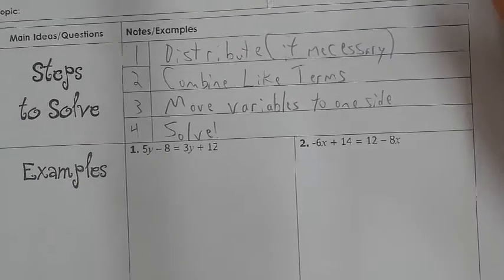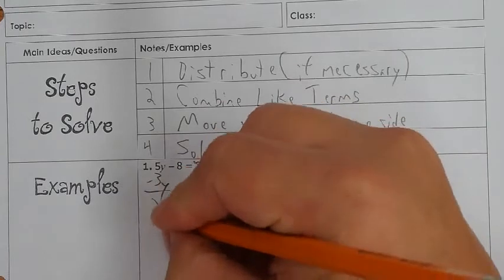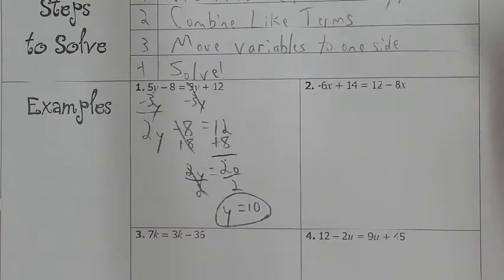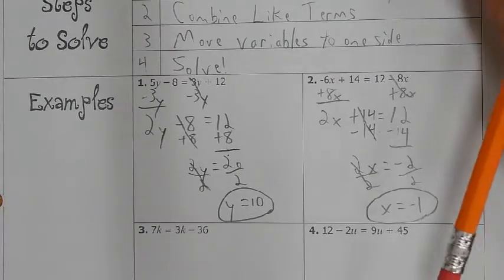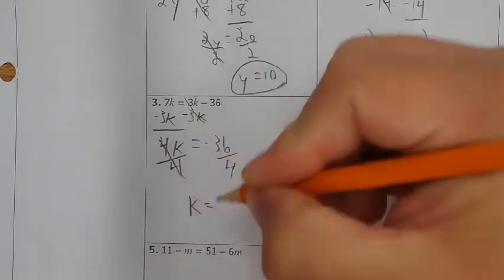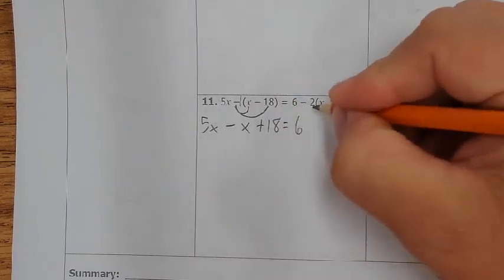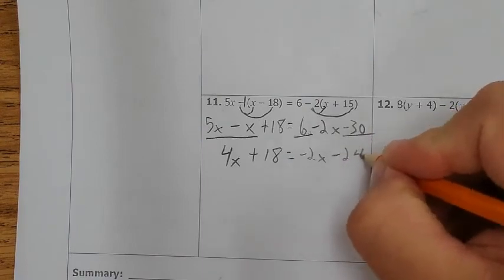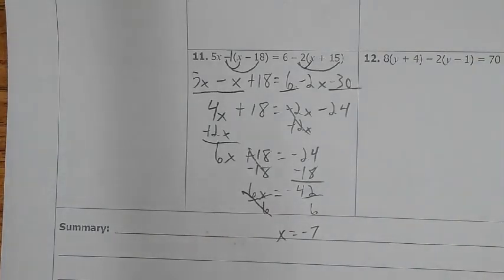Multistep equation notes